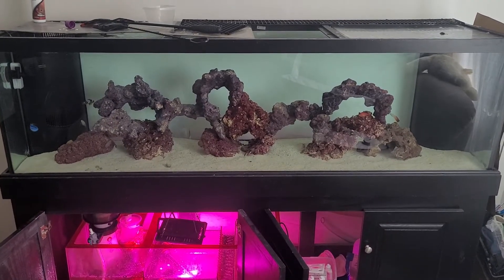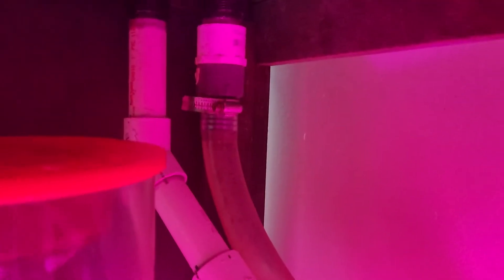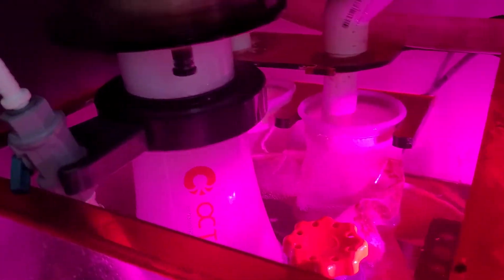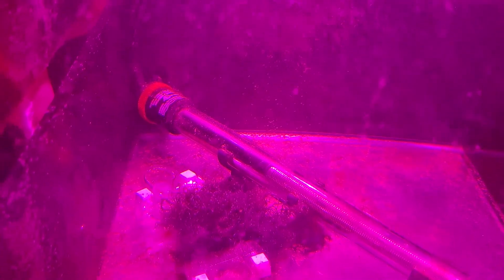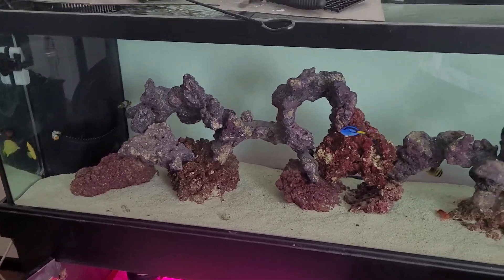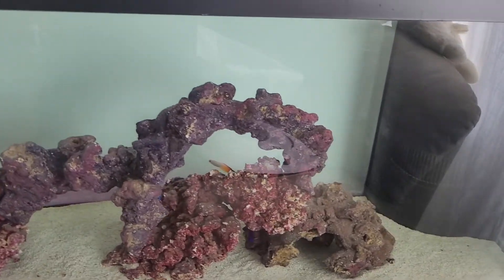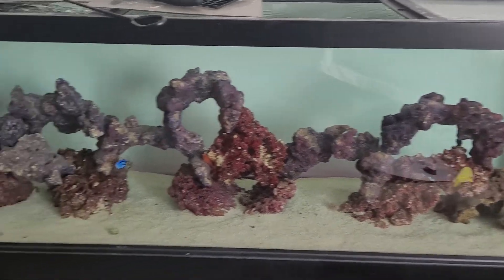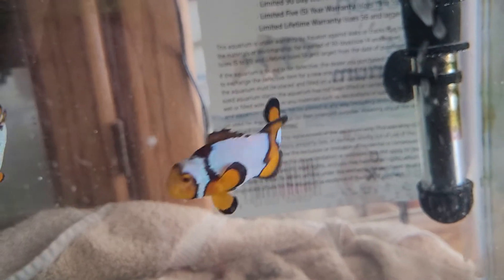how to easily plumb a125 gallon reef tank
how i plumbed my 125 marineland reef tank